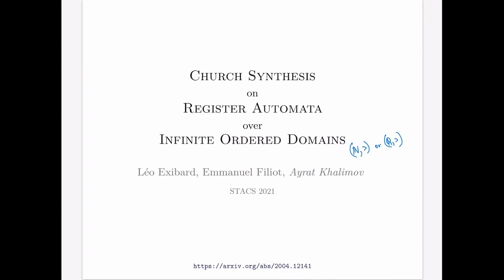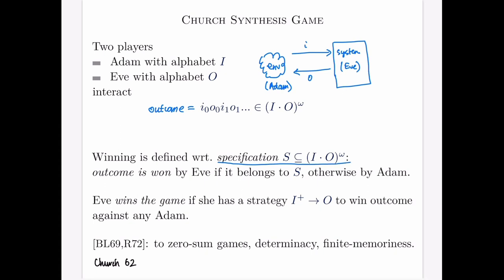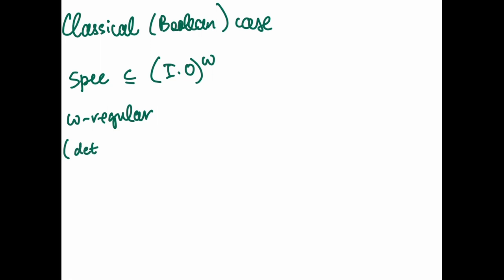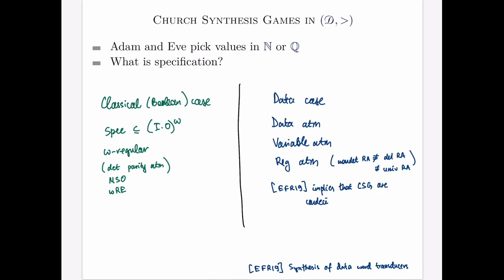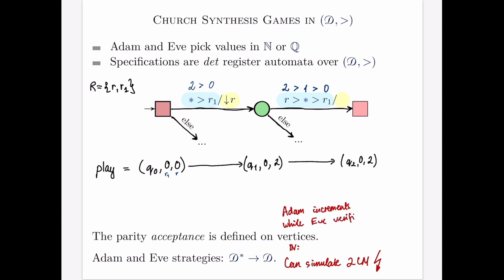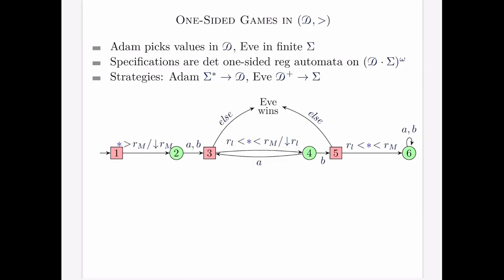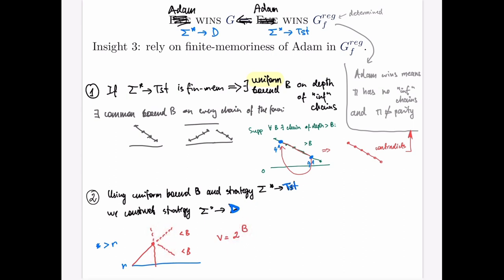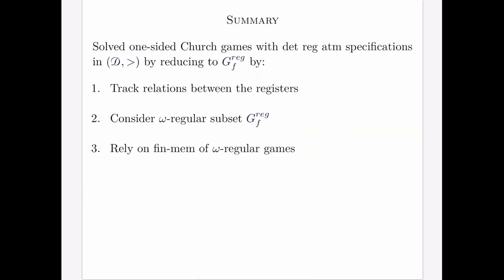STACS 2021 | Church Synthesis on Register Automata over Linearly Ordered Data Domains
Church Synthesis on Register Automata over Linearly Ordered Data Domains
Léo Exibard, Emmanuel Filiot, and Ayrat Khalimov

STACS 2021
The 38th Symposium on Theoretical Aspects of Computer Science
Saarland Informatics Campus
Saarbrücken, Germany